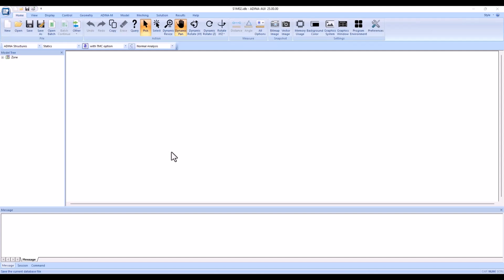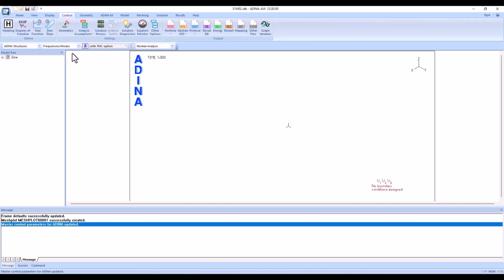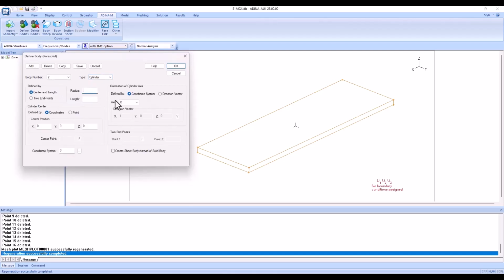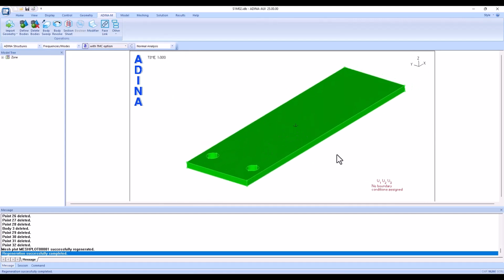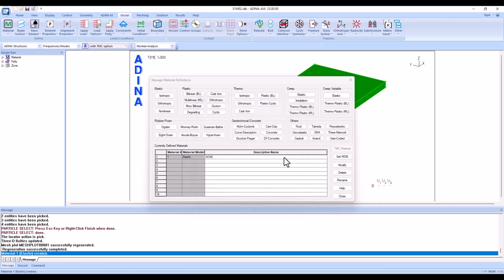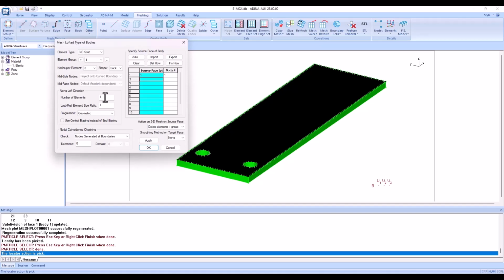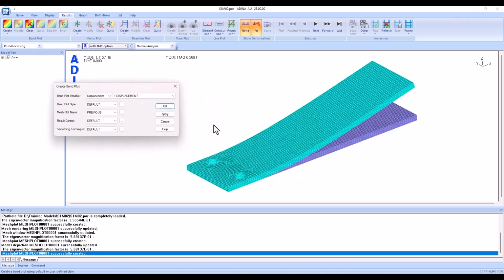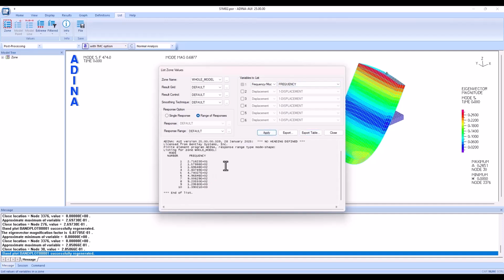Navigating the ADINA Ribbon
Learn how to navigate the ADINA Ribbon.